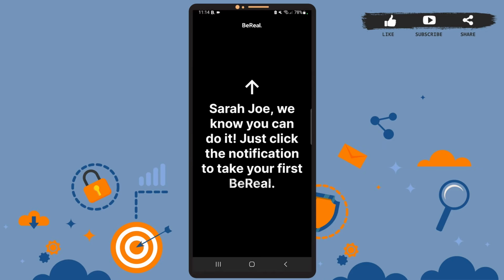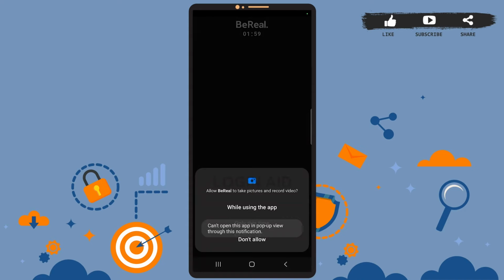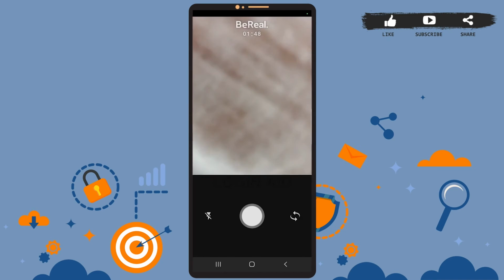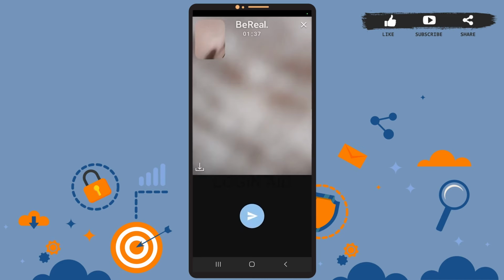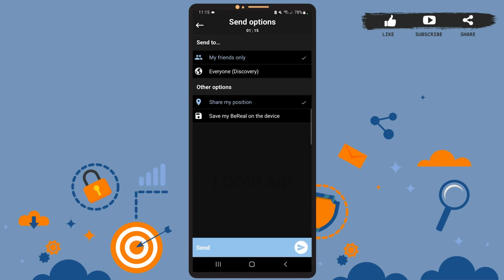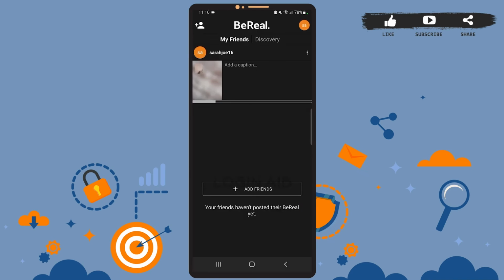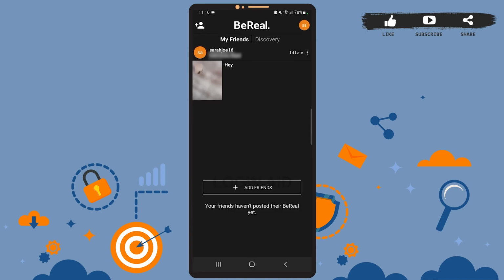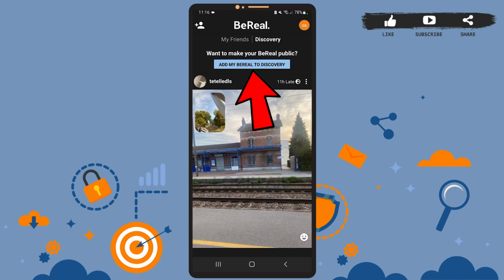How To Use BeReal App 2022 | BeReal Tutorial Guide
To Use BeReal App, you need to open the BeReal App and log in to your account. Tap on the notification on your screen. Allow the app to take pictures and videos and access your location. You can capture a photo and save it by tapping the Download icon. Tap on the Send icon continually and tap to add a caption, and tap on the tick icon.